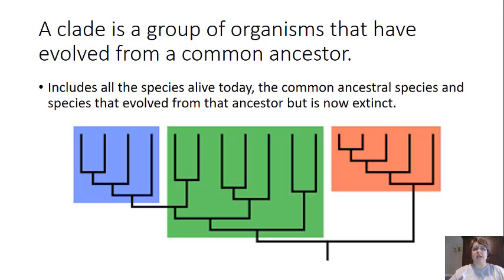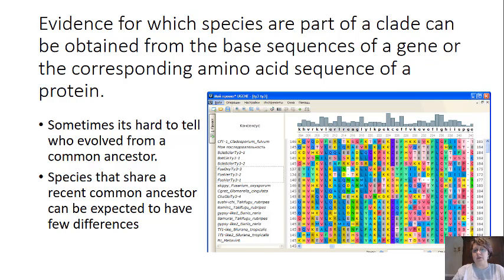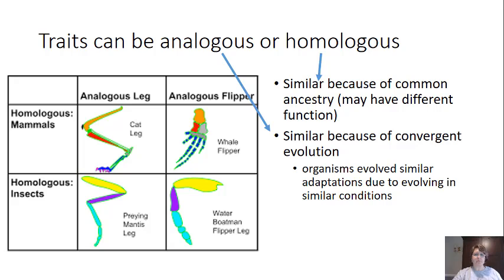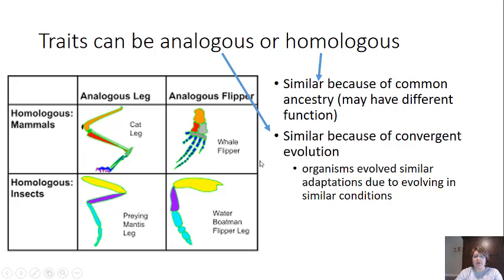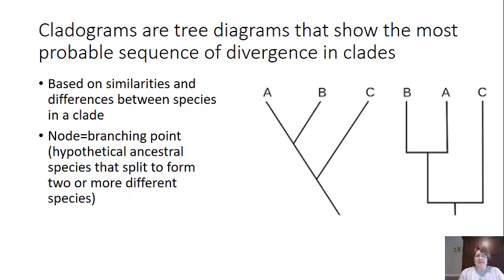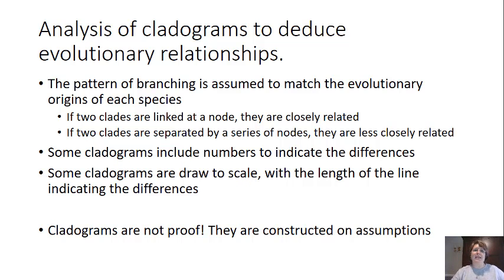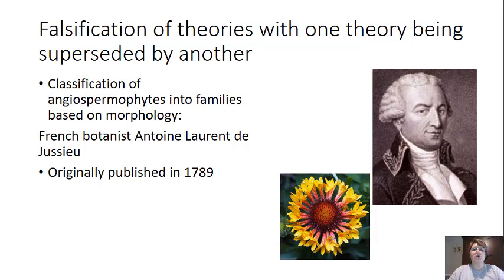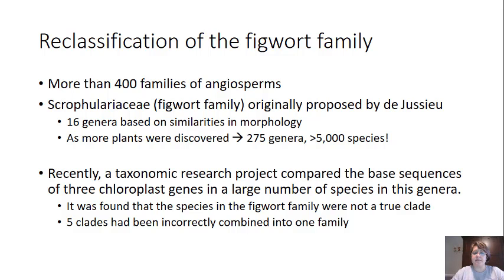IB 5 4 notes Cladistics